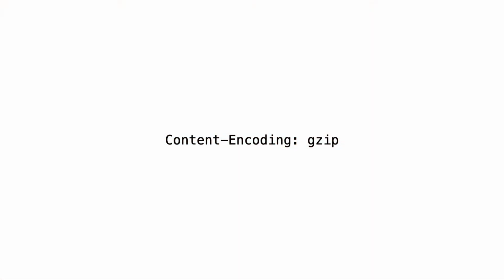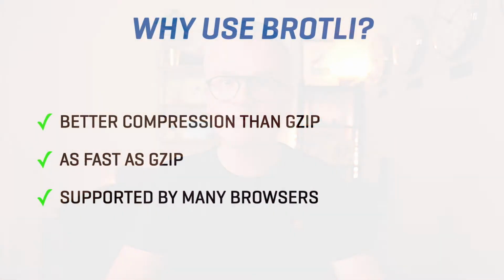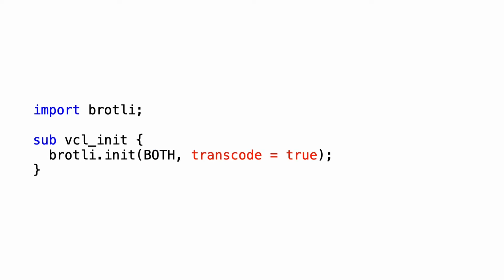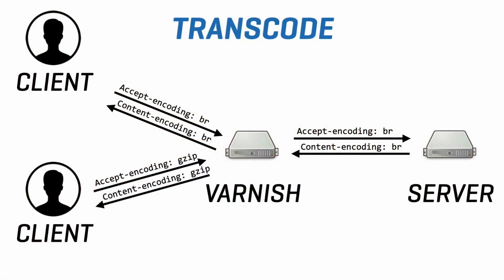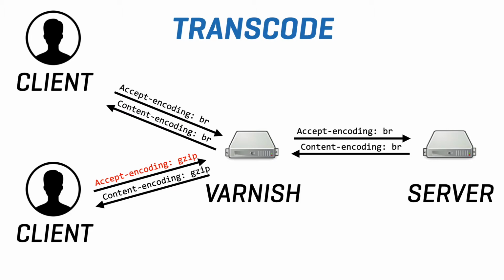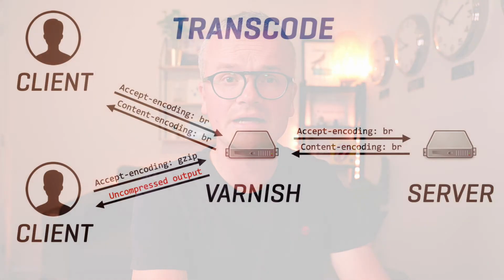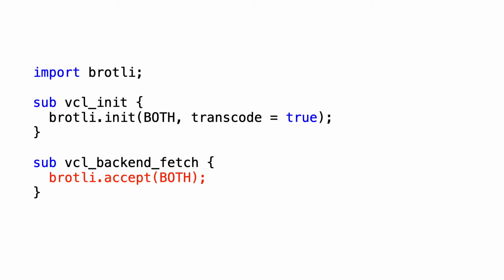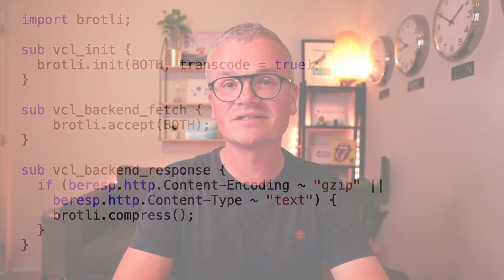VMOD in the spotlight: Brotli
vmod_brotli gives Varnish full end-to-end support for Brotli. This includes validating Brotli response bodies, compressing bodies before inserting into cache, and on-the-fly delivery transcoding for clients who do not support Brotli.